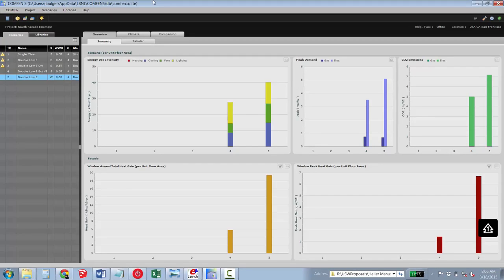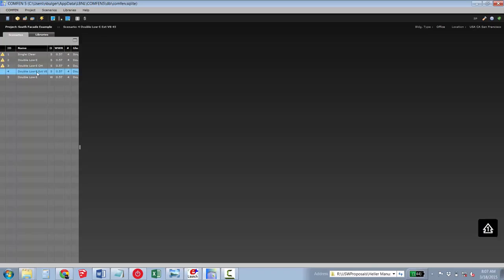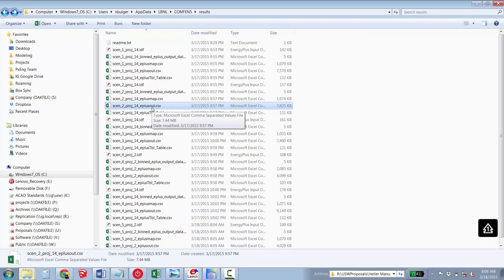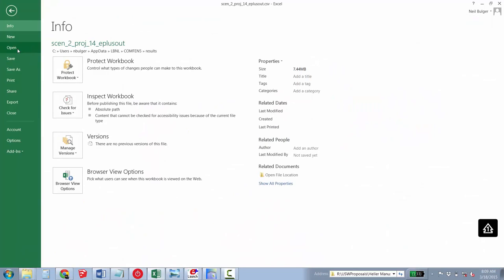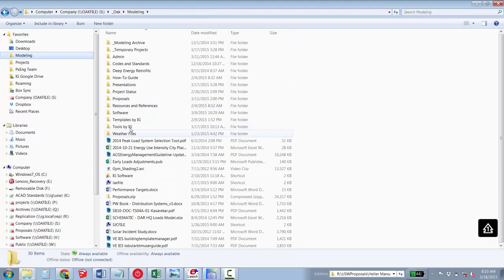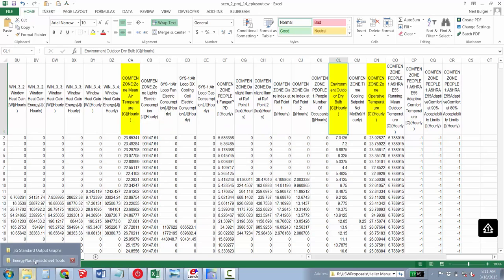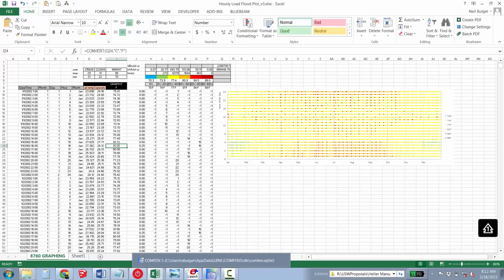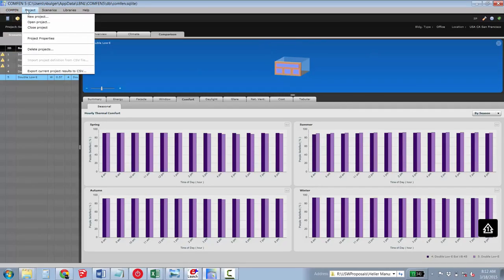Thermal Comfort COMFEN Message